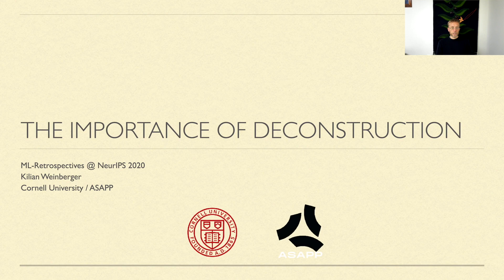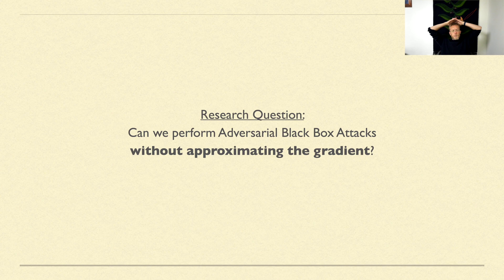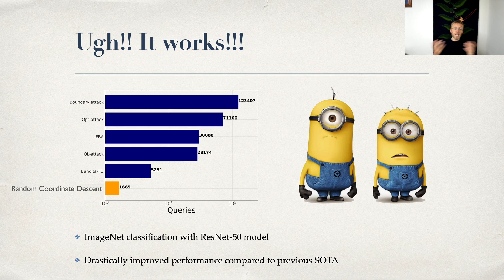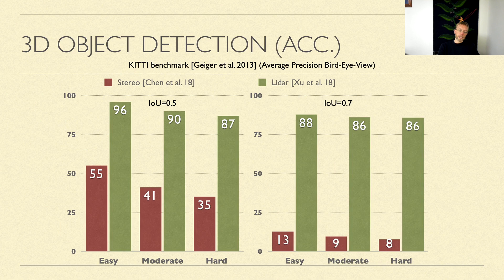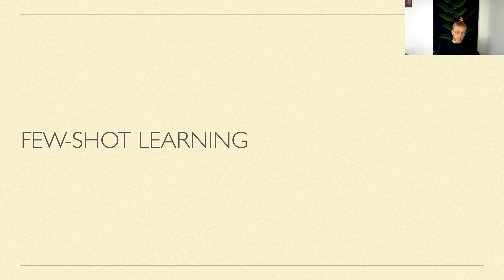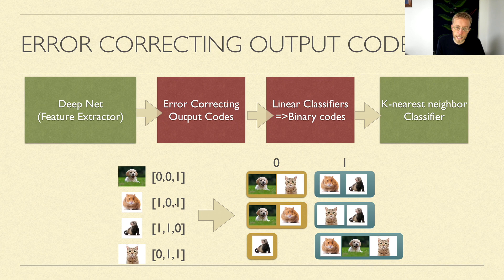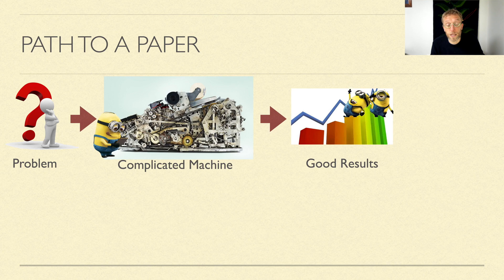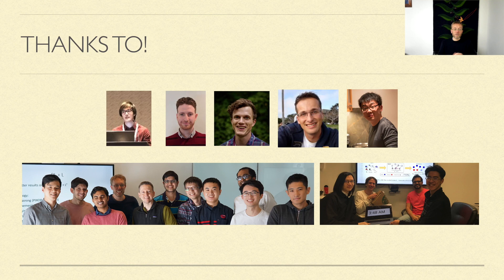On the Importance of Deconstruction in Machine Learning Research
This is a talk I gave in December 2020 at the NeurIPS Retrospective Workshop.

I explain why it is so important to carefully analyze your own research contributions through the story of 3 recent publications from my research group at Cornell University. In all three cases did we first invent something far more complicated, only to realize that the gains could be attributed to something far simple and different from what we had initially believed.